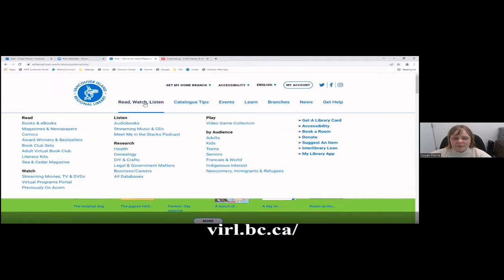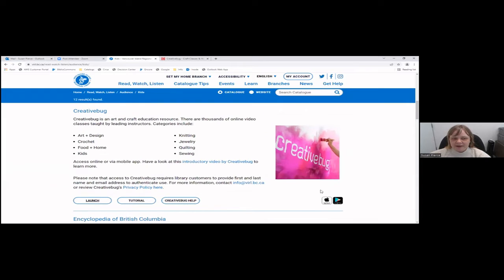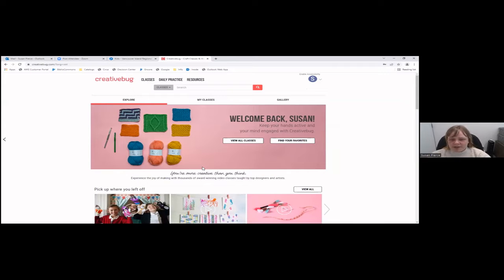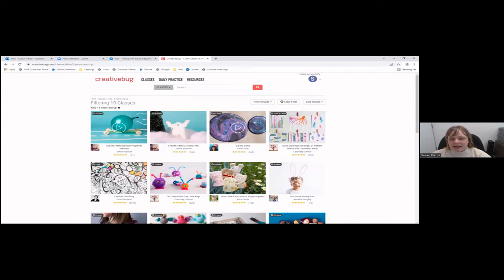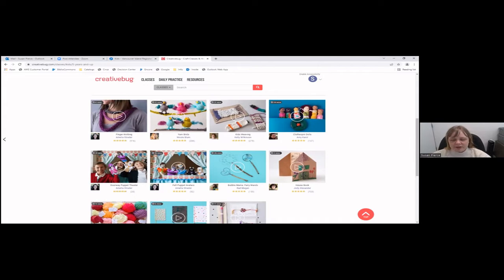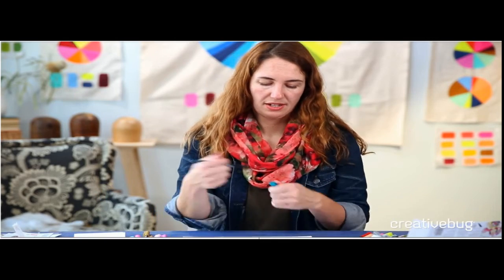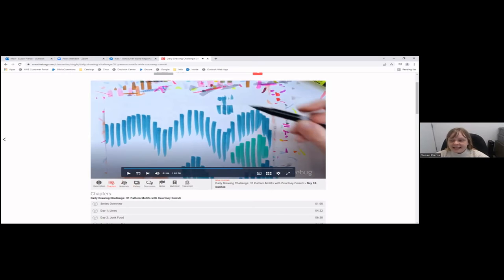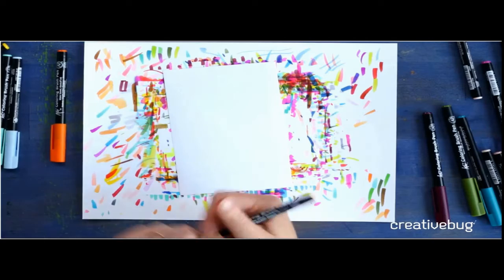Creativebug Tutorial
Follow along with Parksville librarian Susan Pierce as she navigates Creativebug, a website full of art tutorials. Whether you're interested in drawing, painting, sewing, or knitting, there's something to be learned on Creativebug. All you need is a library card!